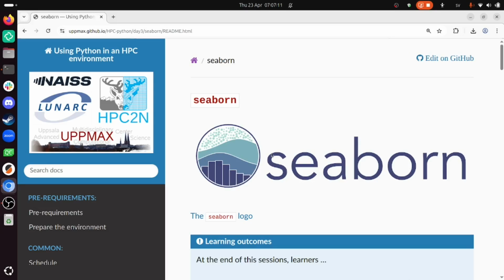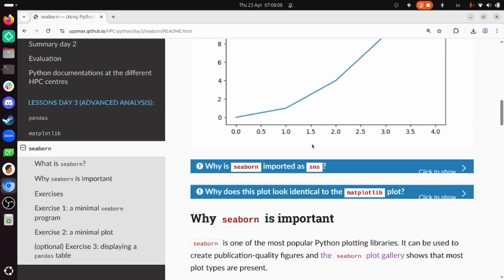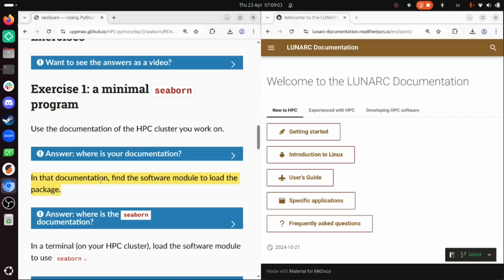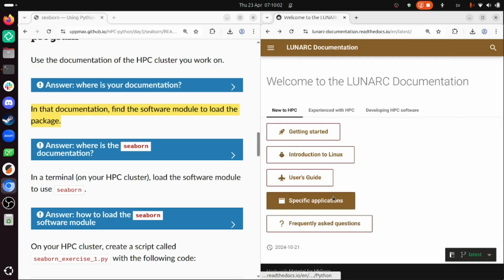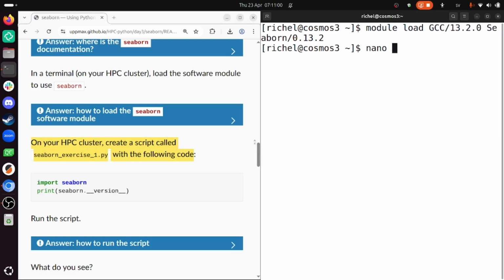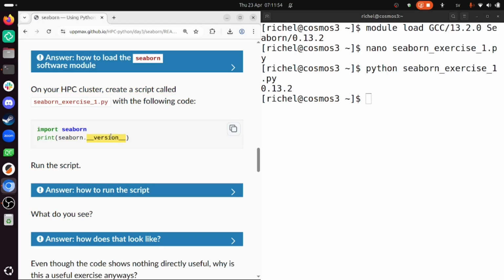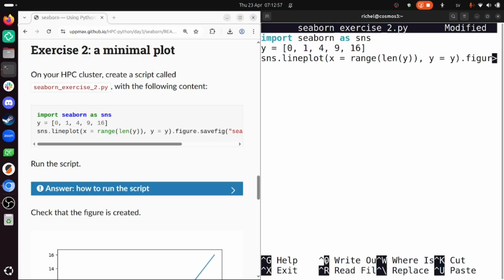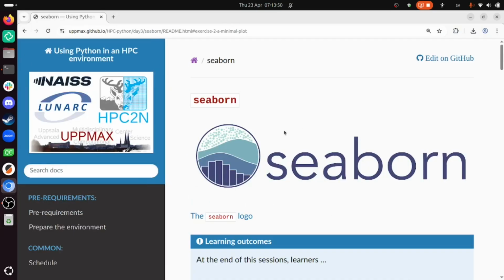Lecture 3E: seaborn on LUNARC's resource cosmos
Third lecture from day 3 of the "Introduction to Python and Using Python in an HPC environment" course which was given on 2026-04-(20+22-24) by NAISS, by trainers from HPC2N and UPPMAX.

This presentation is an introduction to seaborn on LUNARC's resource cosmos.

Instructor and presenter: Richél Bilderbeek, UPPMAX, Uppsala Universitet, Uppsala, Sweden.